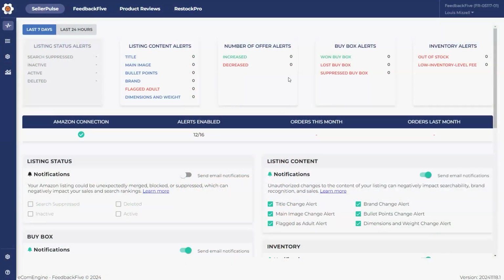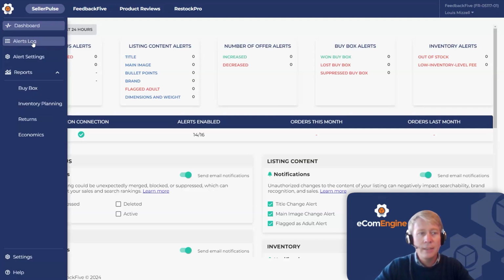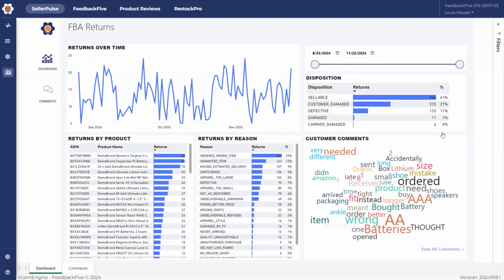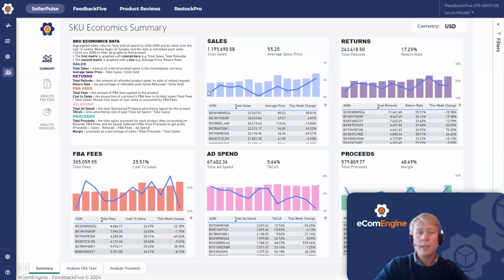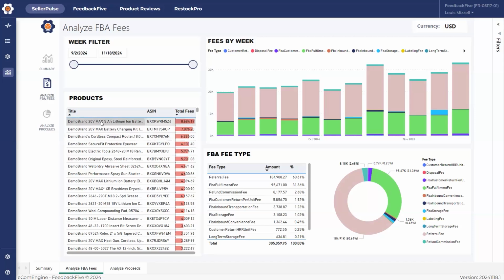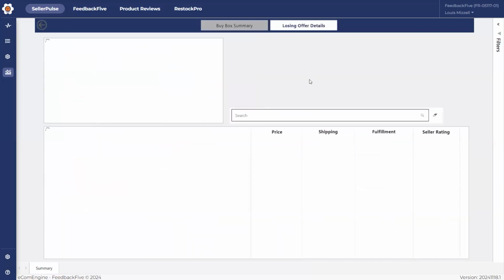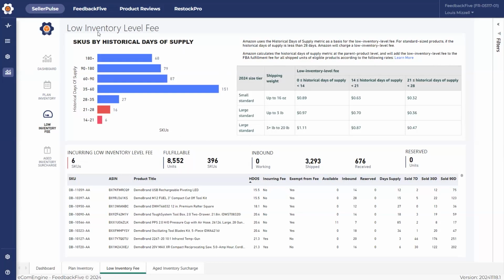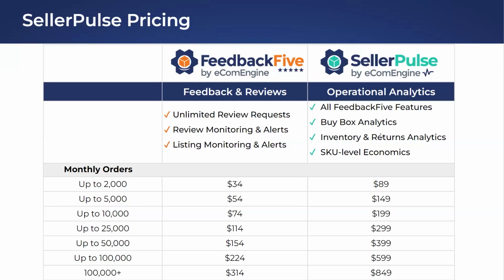Stay Ahead on Amazon FBA: Track Listing Changes, Buy Box, and Returns in Real-Time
SellerPulse is a powerful tool that helps Amazon sellers monitor their listings, profitability, and returns in real-time. In this video, you will learn how to use SellerPulse to track your Buy Box ownership, get instant alerts for listing changes, and analyze your FBA returns data. Watch the full demo to see how SellerPulse can help you make better decisions for your Amazon business.

🔶 Topics covered in the video:

➤ 00:00 Introduction
➤ 00:44 Key features and benefits overview
➤ 02:02 Target users and marketplaces
➤ 03:08 Dashboard overview and alert configuration
➤ 05:49 Listing status alerts explained
➤ 09:21 Buy Box alerts and monitoring
➤ 10:21 Inventory alerts
➤ 11:21 Reports
➤ 15:44 SKU economics report overview
➤ 21:11 FBA fees analysis
➤ 22:47 Analyze proceeds page
➤ 25:07 Buy Box report features
➤ 27:47 Inventory planning tools
➤ 32:35 Weekly report summaries
➤ 34:34 Pricing plans explained
➤ 36:16 Future features roadmap
➤ 37:11 Special offer for viewers
🔶 About SellerPulse

Analyze and monitor profitability, returns, Buy Box ownership, and more with SellerPulse. Act immediately to resolve issues with Amazon listing alerts.